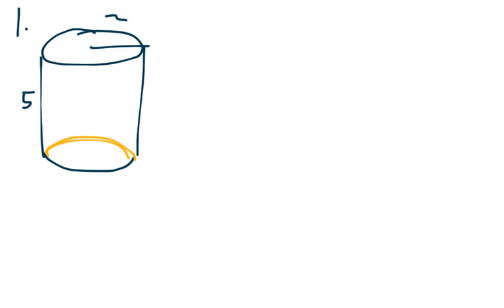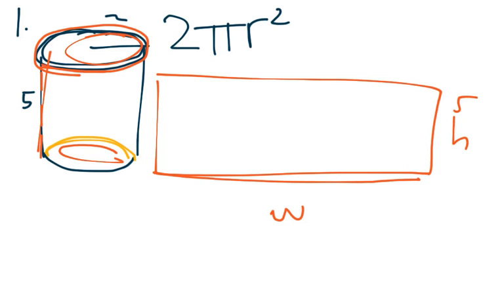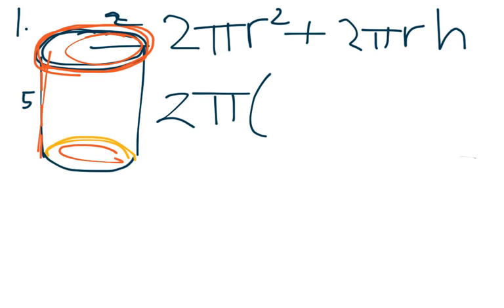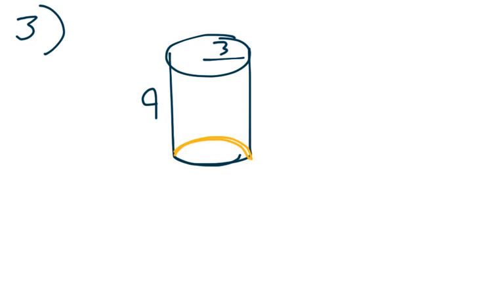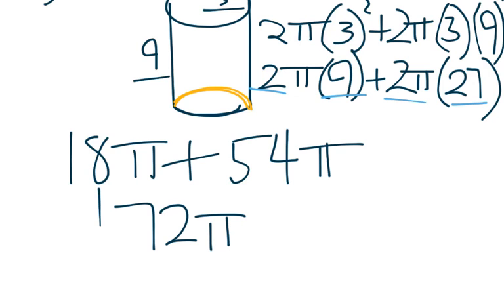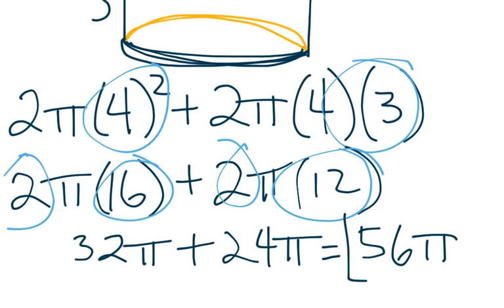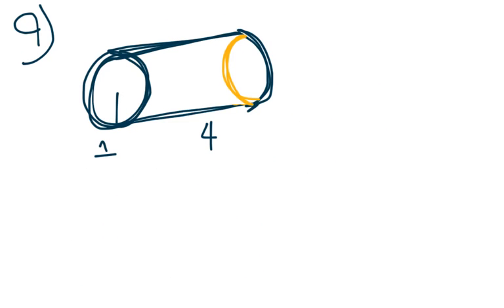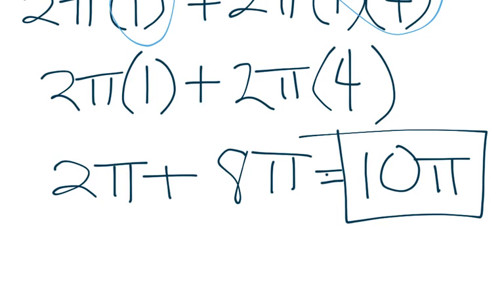13.10 Surface area of cylinders